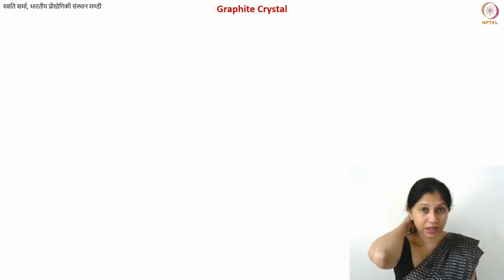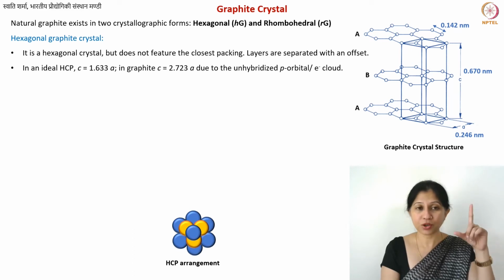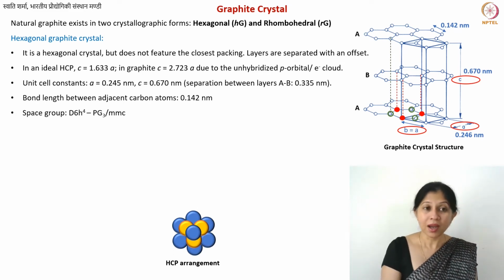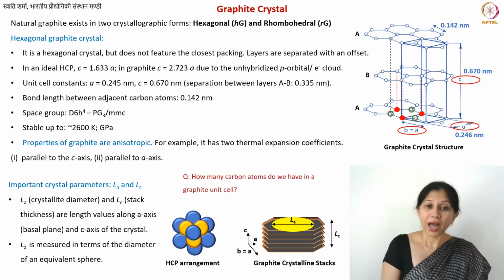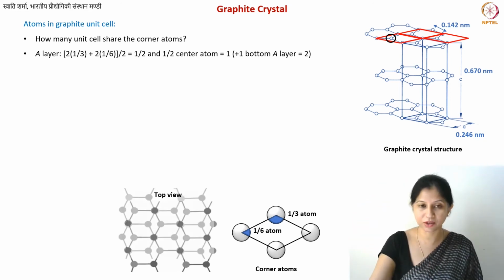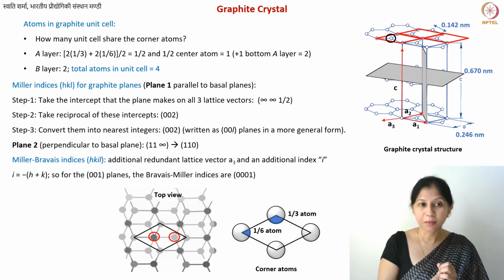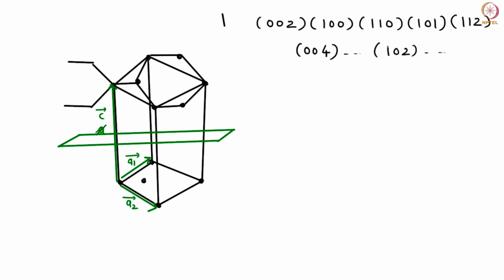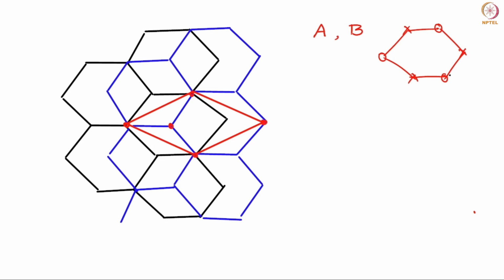Graphite Crystal Structure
Lecture by Swati Sharma, IIT Mandi Graphite, natural graphite ore, HCP crystal, graphite crystal structure , various cryastal planes and their representation